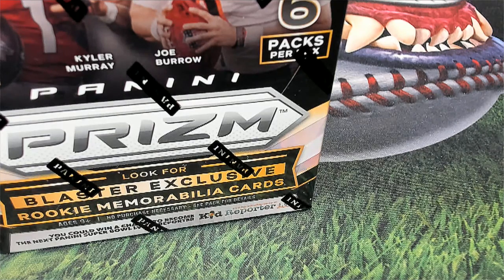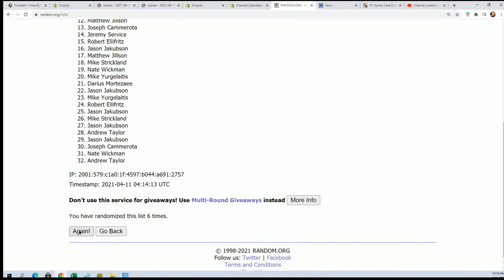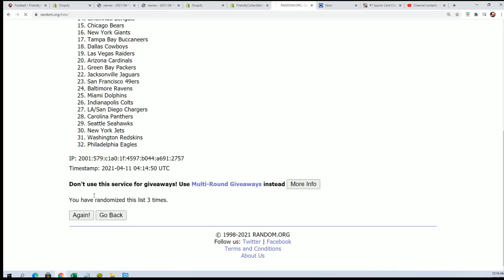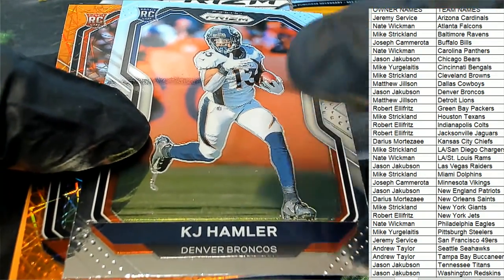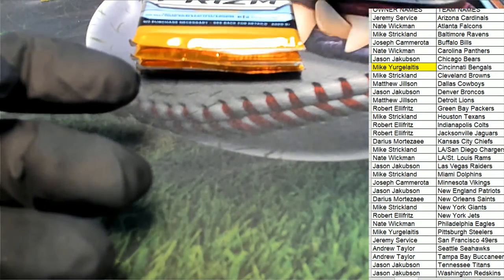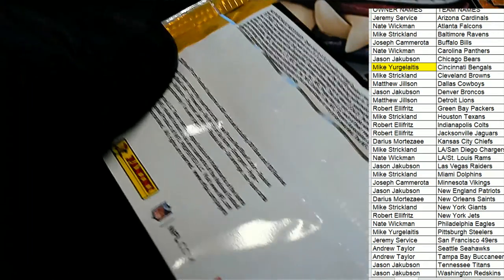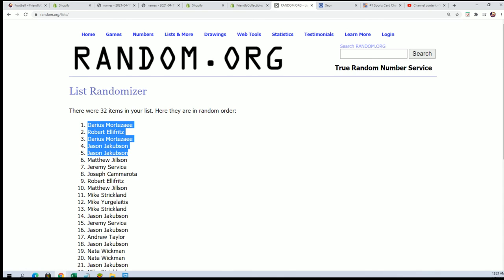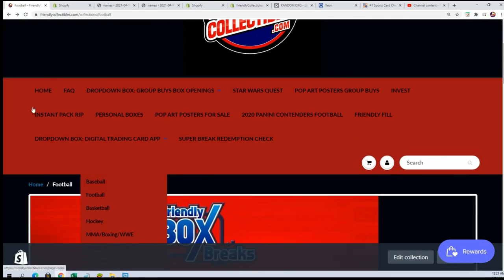2020 Panini Prizm Football Blaster ID 20PRIZBBOX515